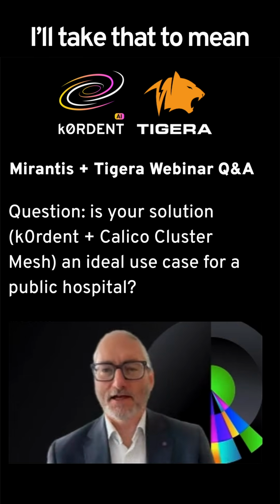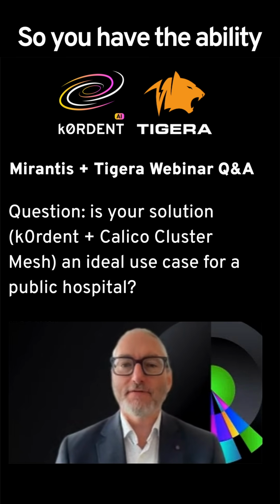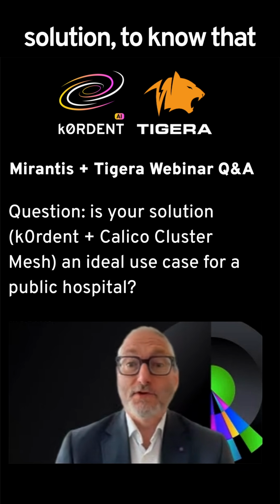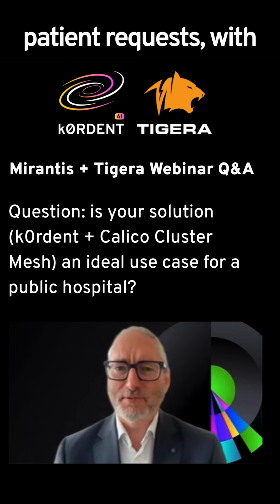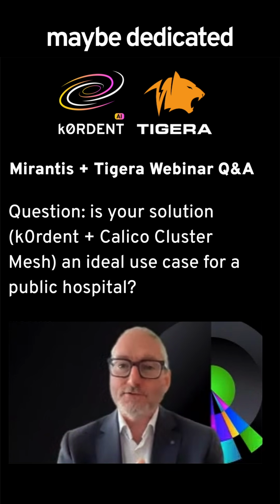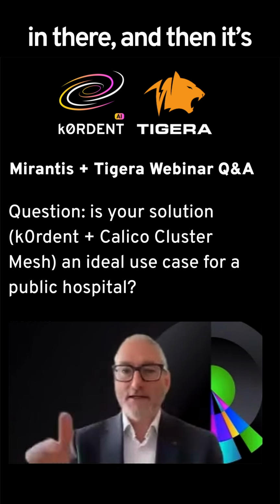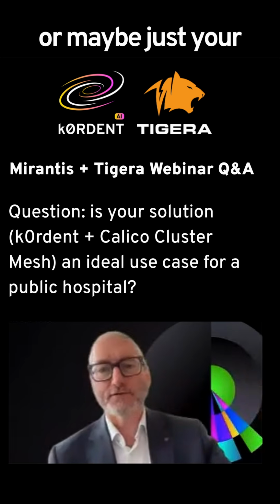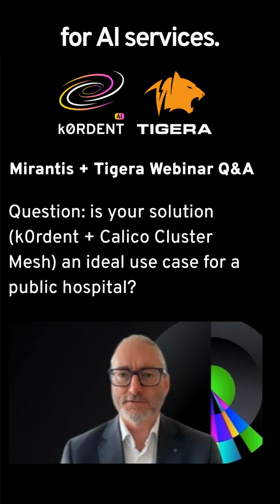AI Infrastructure Management Solution Use Case: Public Hospital/Healthcare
A live Q&A question from our recent webinar on building resilient AI services using multi-cluster Kubernetes with Mirantis k0rdent AI and Tigera’s Calico Cluster Mesh. A live viewer asked: is your solution (k0rdent + Calico Cluster Mesh) an ideal use case for a public hospital?